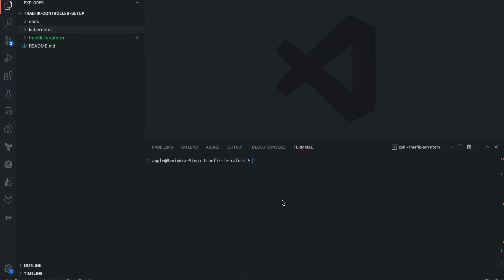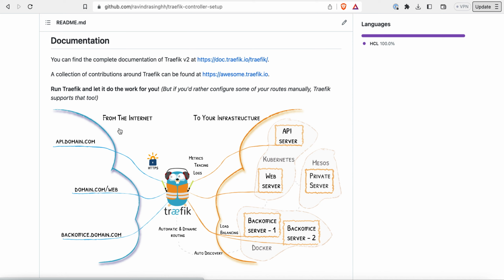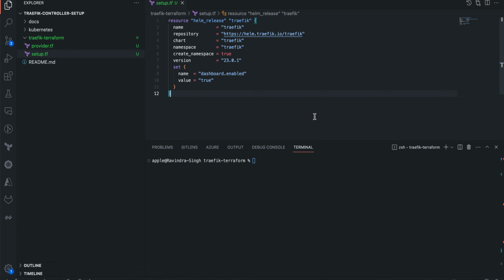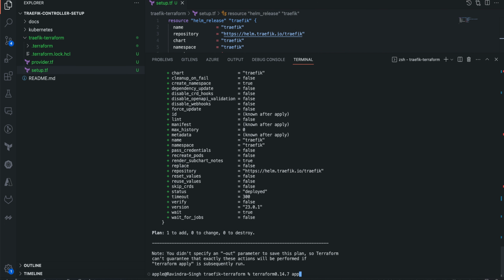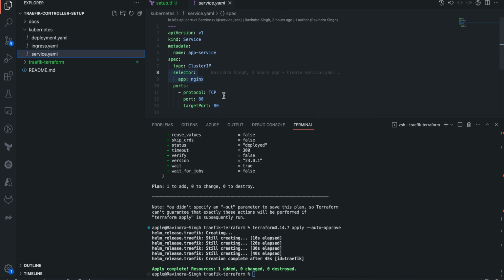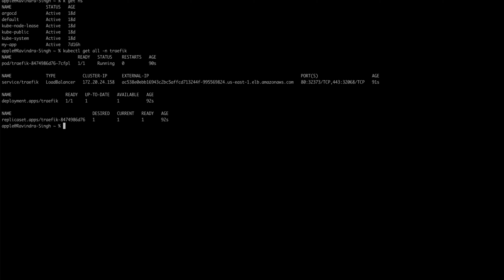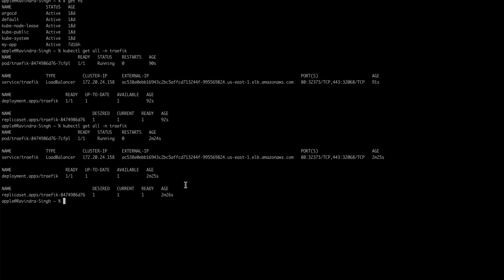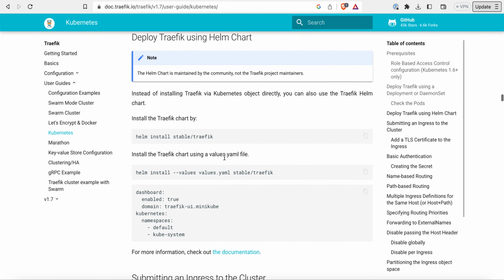Install Traefik Ingress Controller in AWS EKS Kubernetes